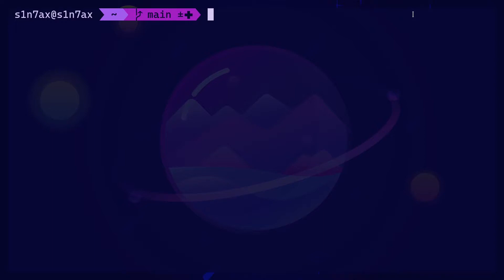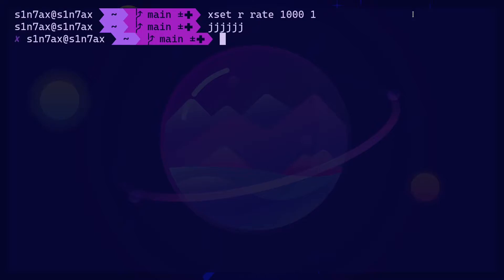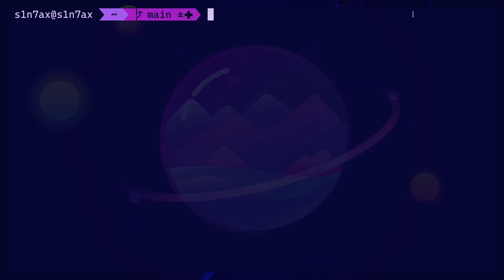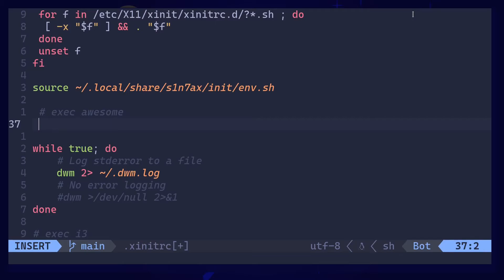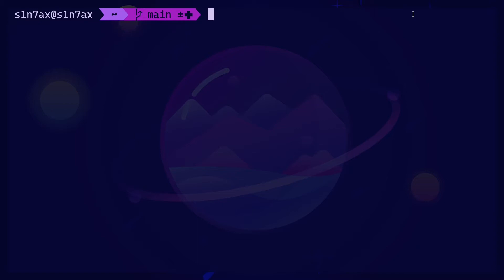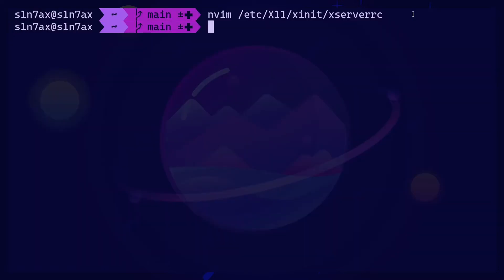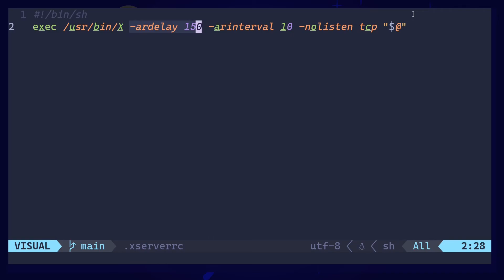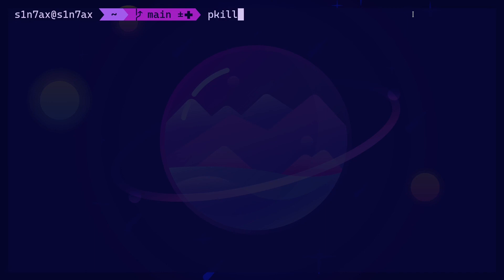Key Repeat Delay and Rate in Linux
If xset is not available please install xorg-xset package.